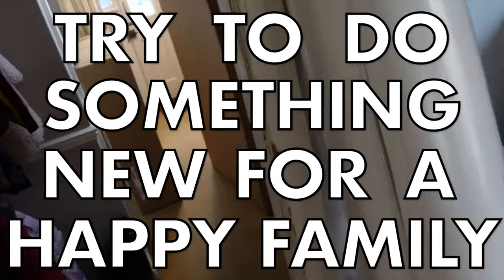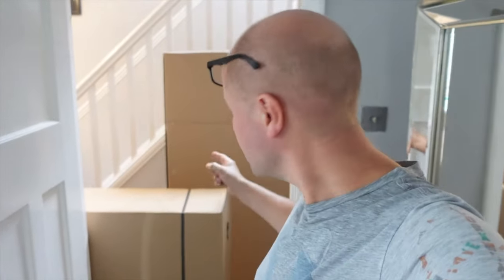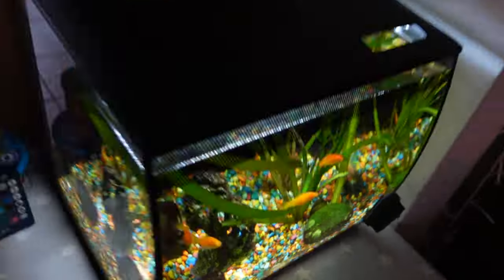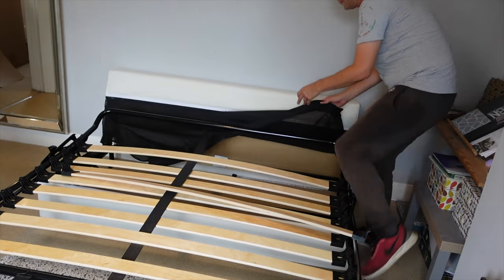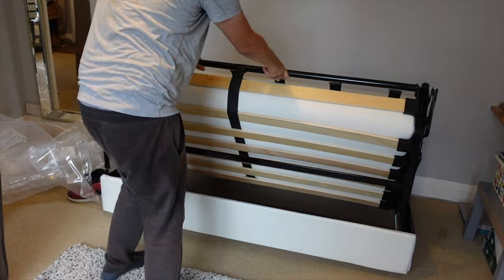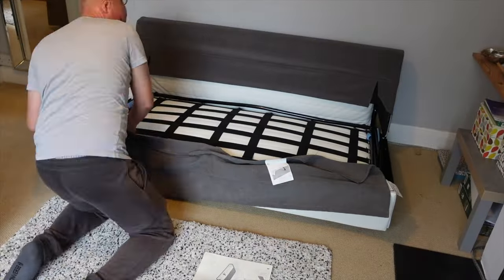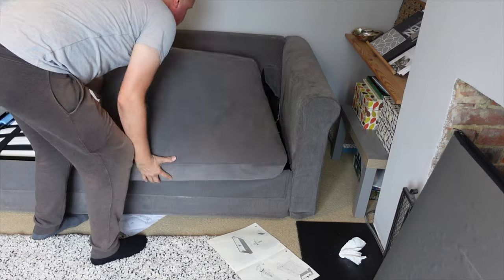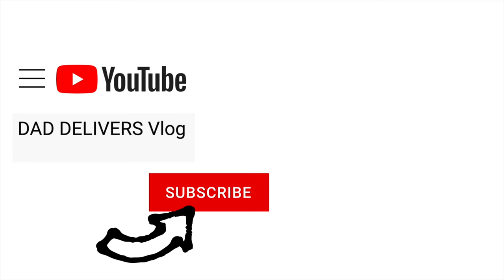Our awesome Ikea sofa that folds into a bed...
Transform Your Living Room with the ultimate Ikea sofa that turns into a double bed. Filmed 2020!
Putting this Ikea sofa bed together, took a while... so sharing it as a how to assemble Ikea Gronlid 2-seater sofa-bed... our couch that folds out into a bed. I share how we put this together, complete with cushions, mattress and sofa cover.
Watch me build an Ikea Gronlid sofa-bed with a malfors sofabed mattress, which turns from a 2-seater sofa into a comfortable double bed. Follow along with my step-by-step instructions and learn how to assemble the frame, put on the arms and mattress, and iron the dark grey washable covers. Whether you have limited space or overnight guests, this is the perfect solution for your home. Upgrade your home with the best fold out 2-seater couch that turns into a bed.

Microphone - Rode Lavalier Go